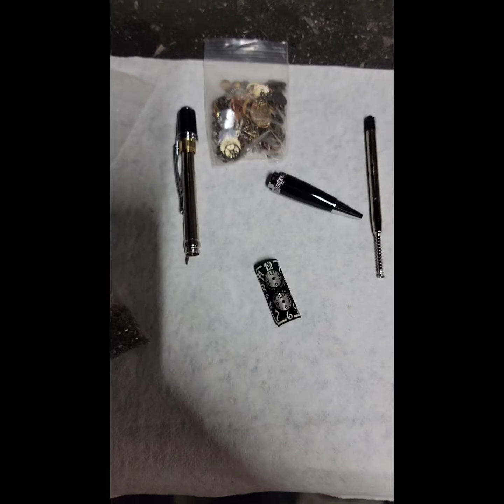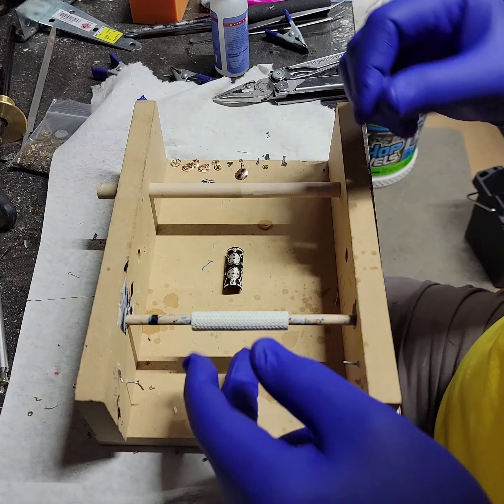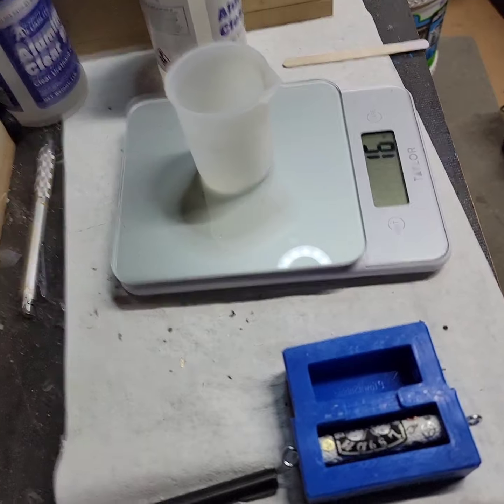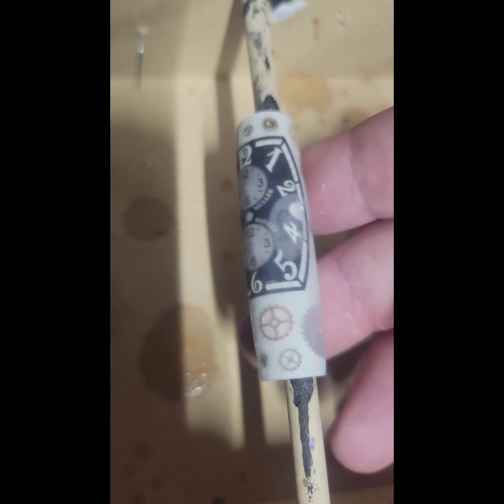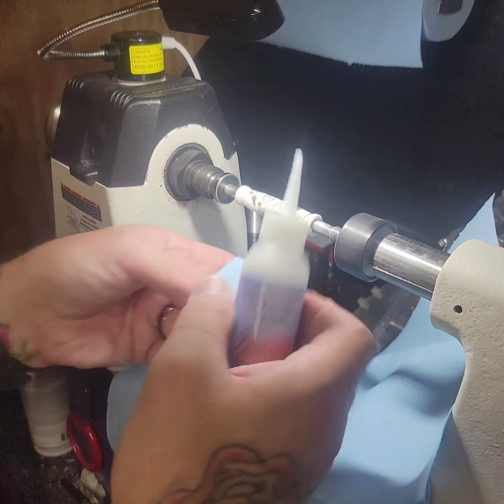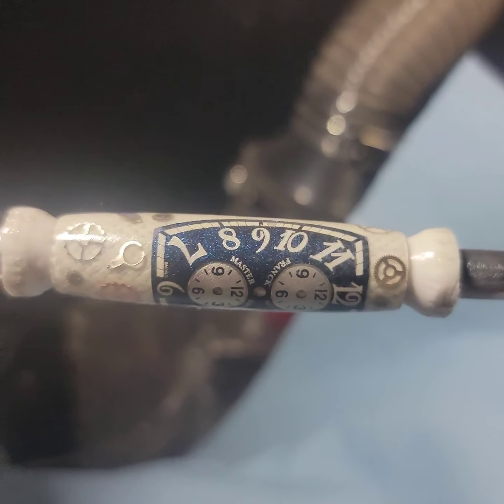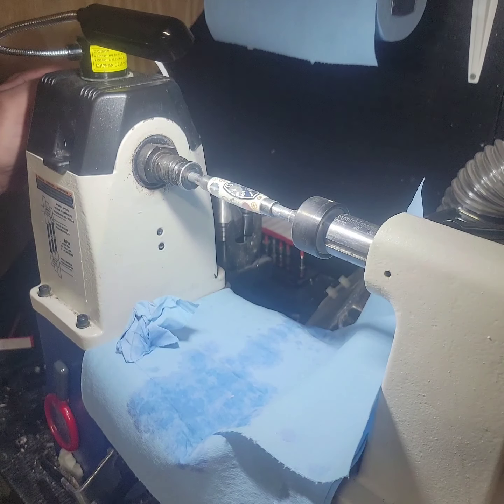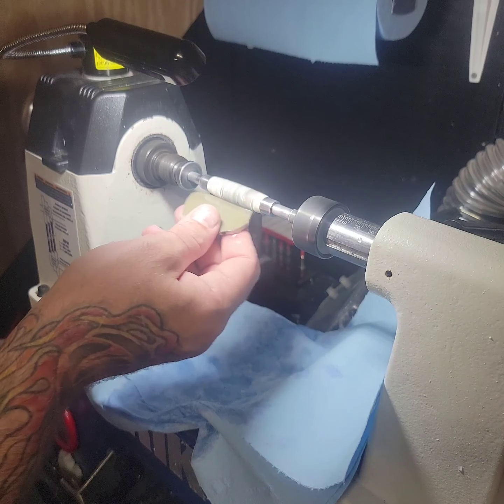Franck Muller Watch Parts Pen How-to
This is a video showing in detail how I personally make my Steampunk Watch Parts Pens. This starts from the beginning pieces showing step by step what it takes to get one done. I did make a mistake on this one, but it still turned out amazing and I hope this video helps other woodturners like myself.